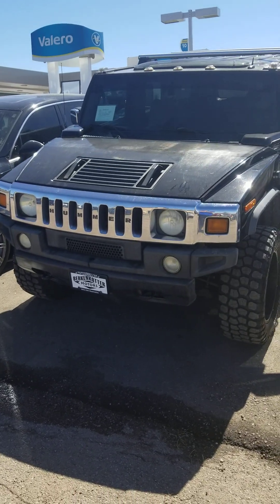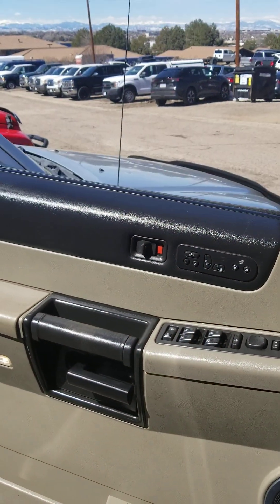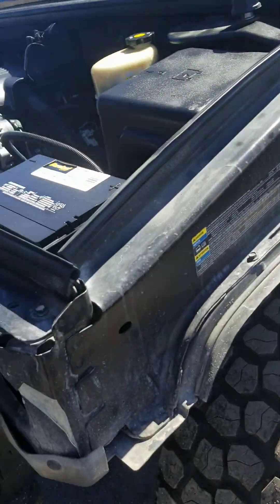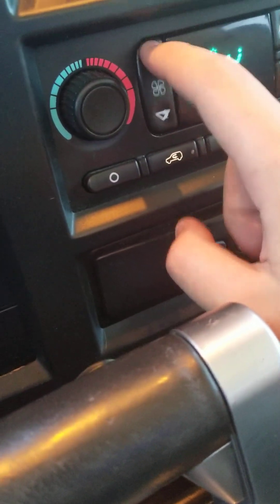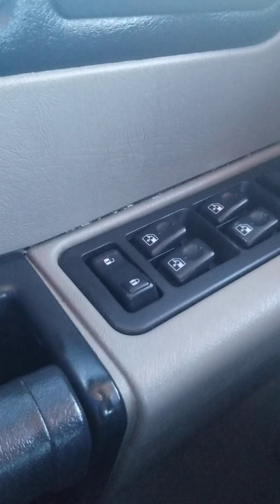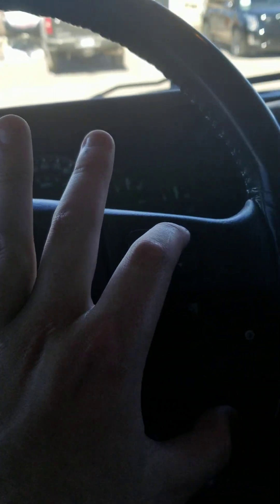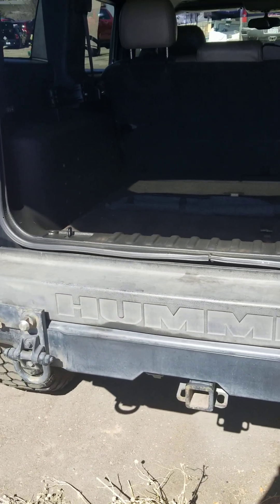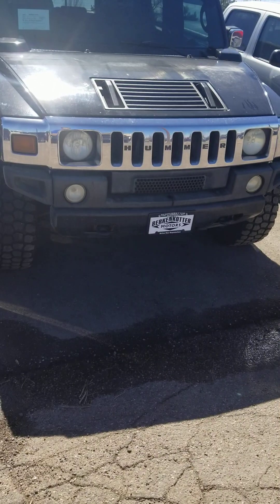2003 Hummer H2 Start Up, Exhaust, and In Depth Tour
In this video I give a full in depth tour of a 2003 Hummer H2. Runs great, although the right rearview mirror doesn't work, and there's no owner's manual in the glovebox.